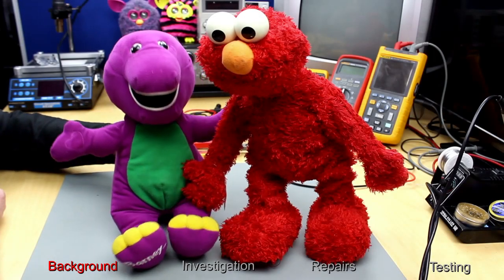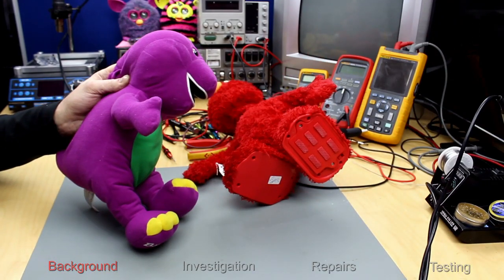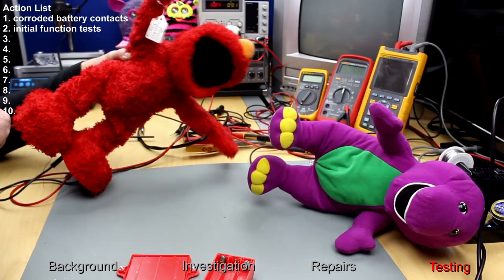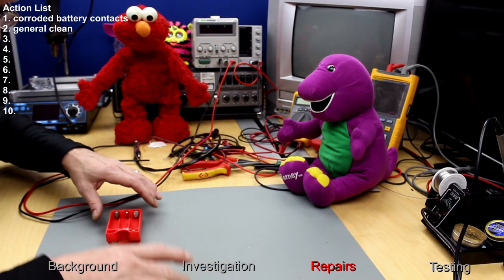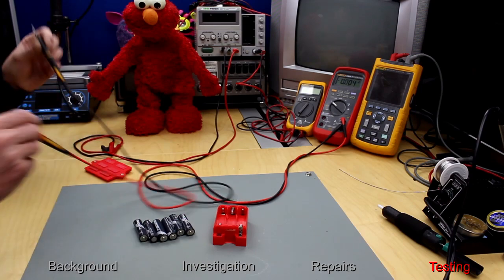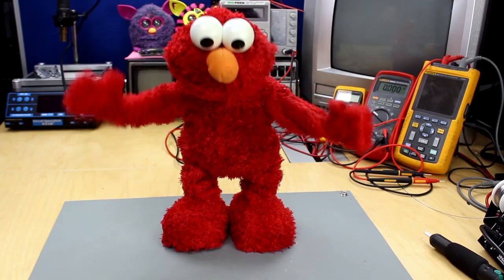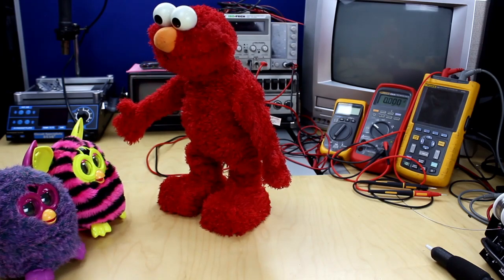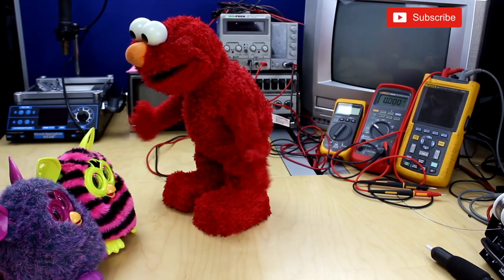Barney brings Elmo in for repair. Let's have a bit of fun with this as we go!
Barney brings Elmo in for repair. Let's have a bit of fun with this as we go! Elmo has left Sesame Street for a quick visit to the retro tech repair shop. What will happen when we get him working again?